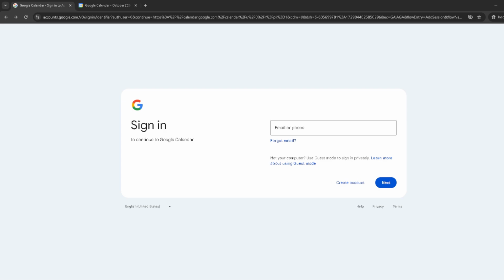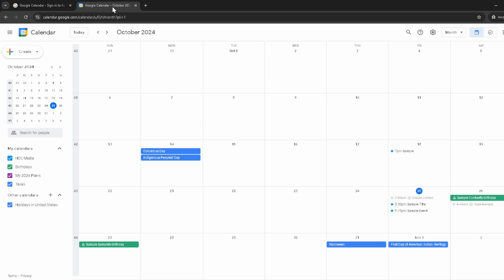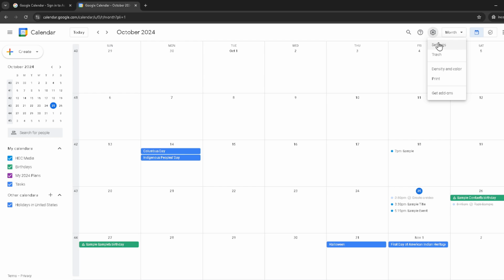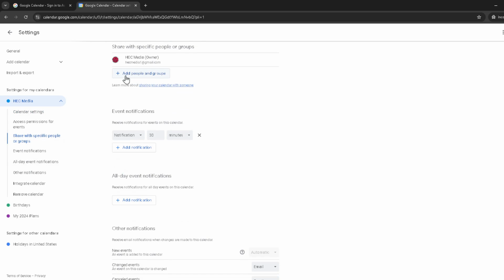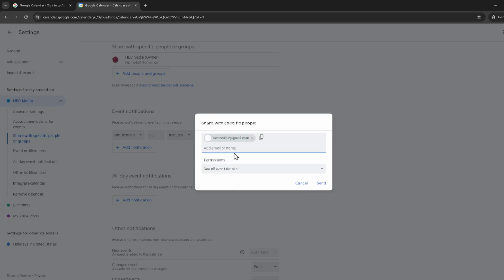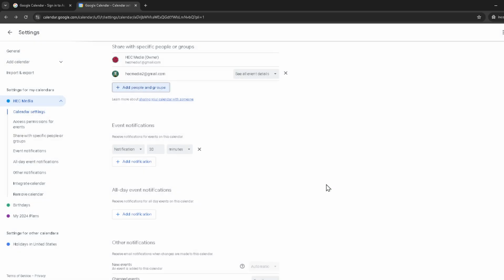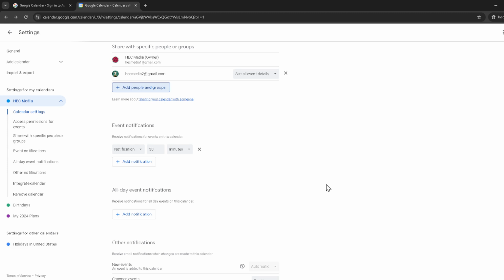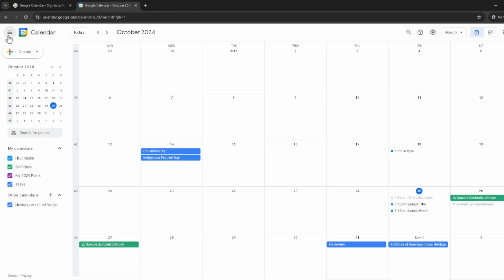How to Share Your Calendar in Google Calendar (Full 2024 Guide)